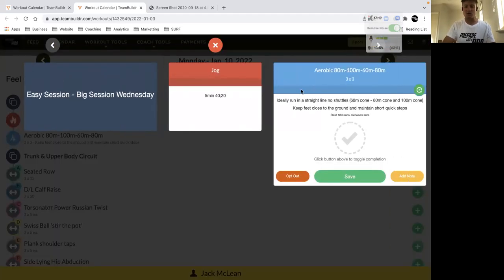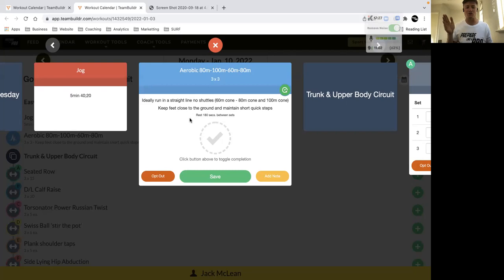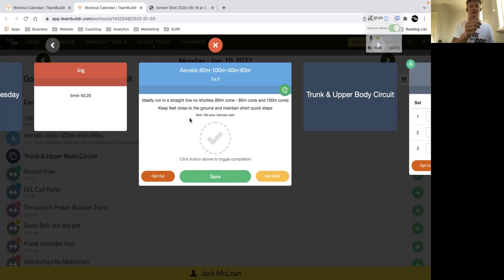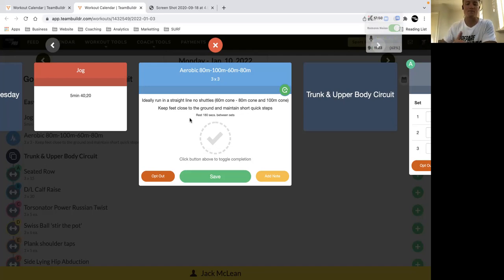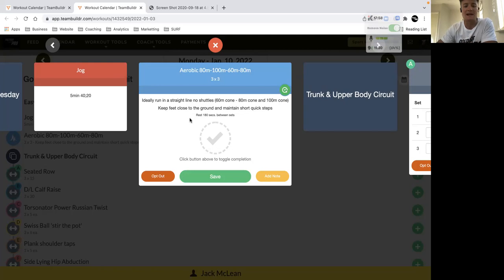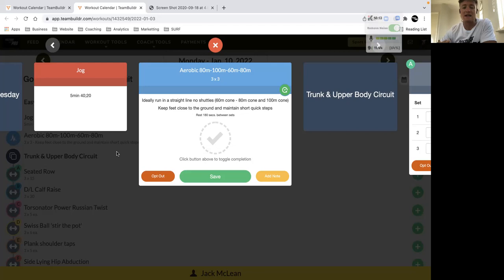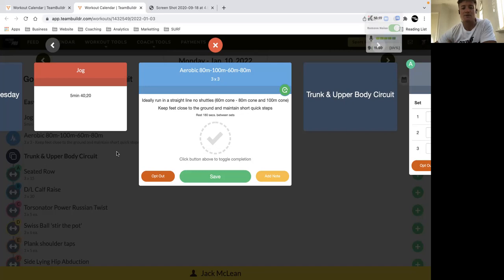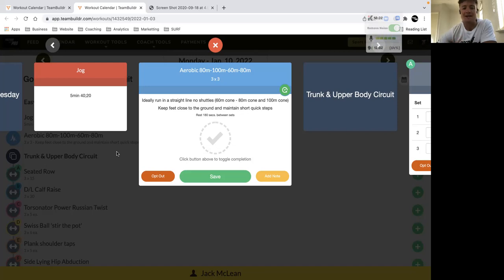AFL Strength & Conditioning - Aerobic Tempo running 80m - 100m - 60m - 80m